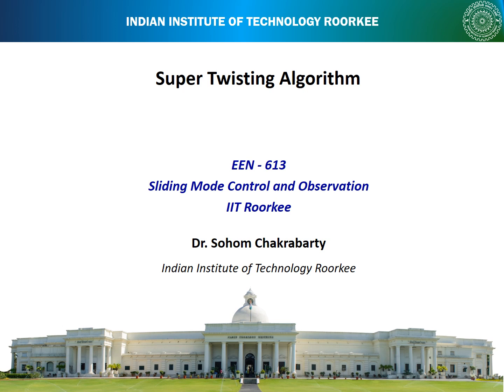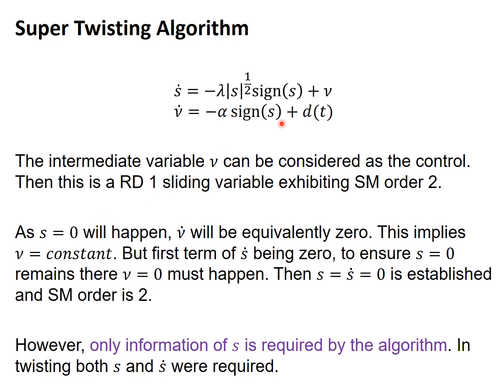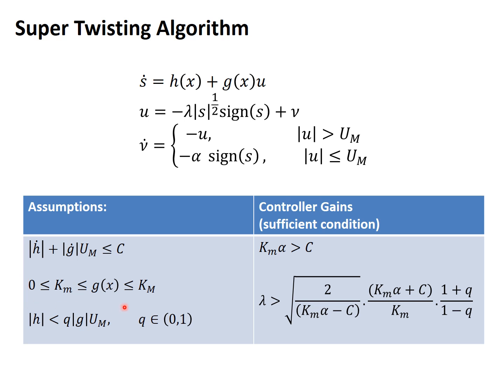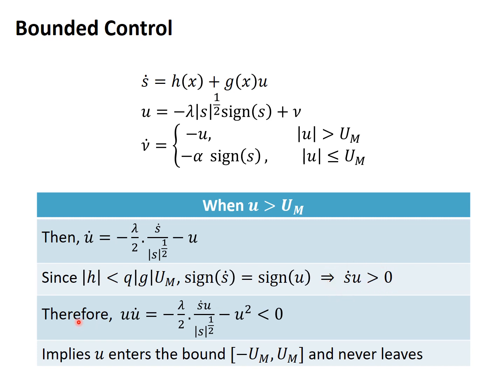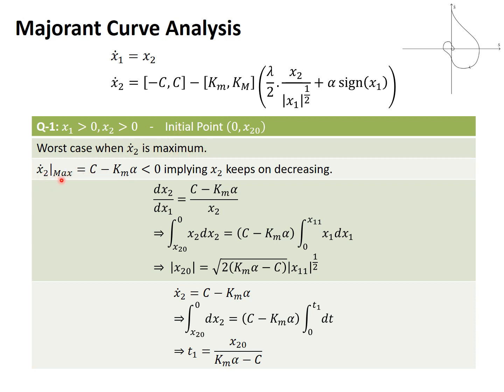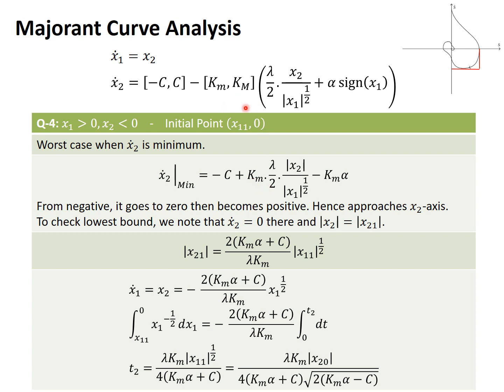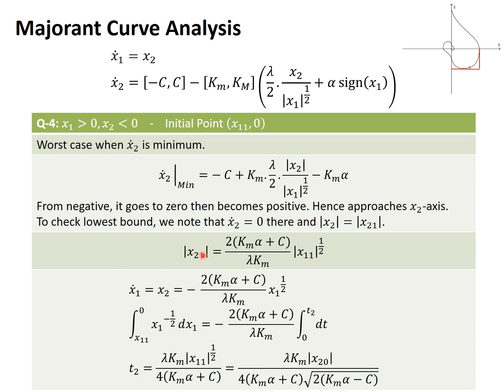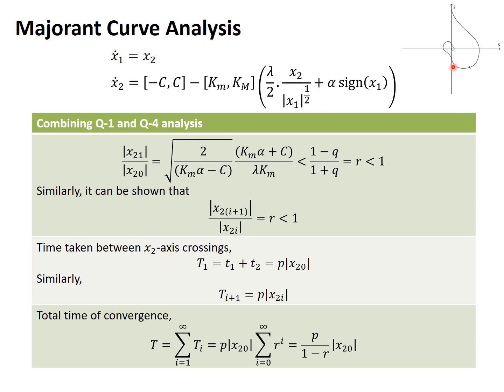EEN 613 SMCO 04 - Super Twisting Algorithm